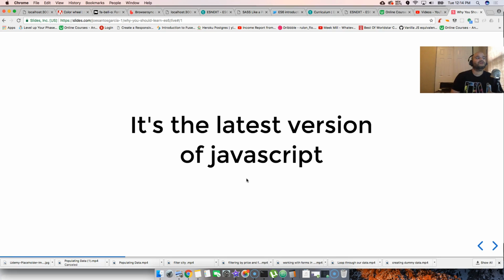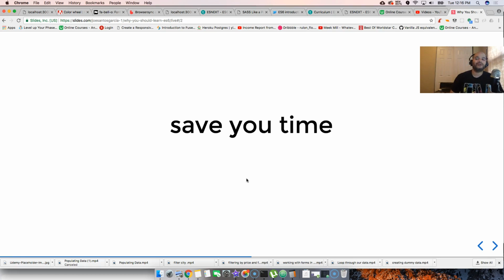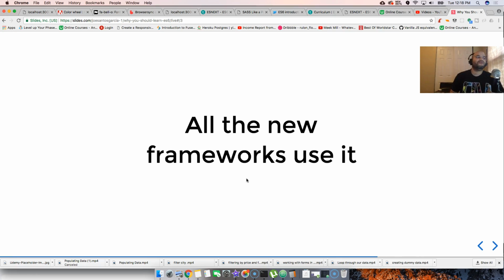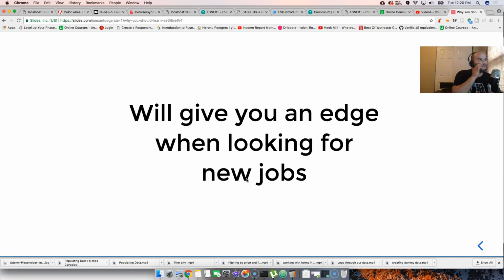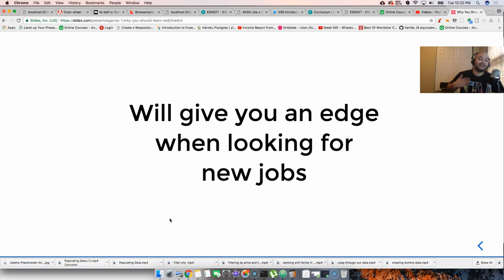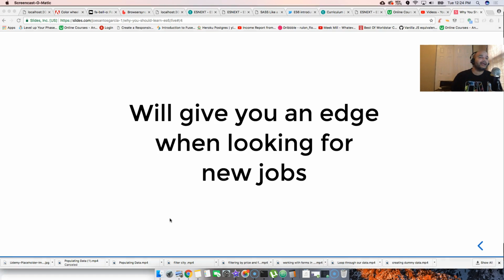Why Learn Javascript ES6?